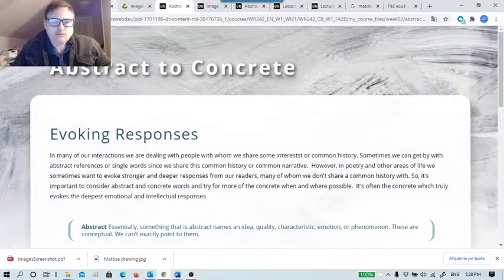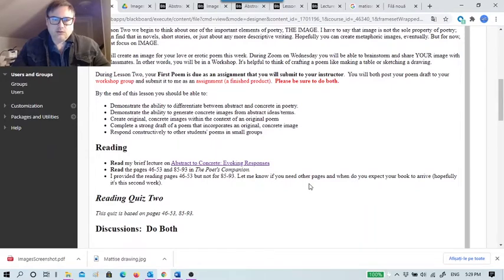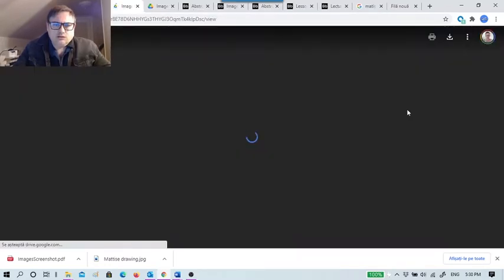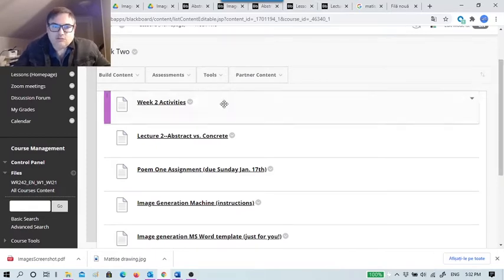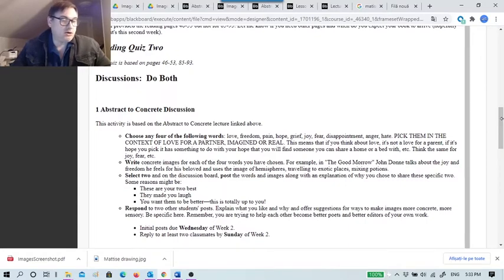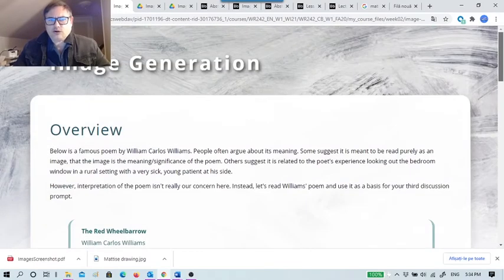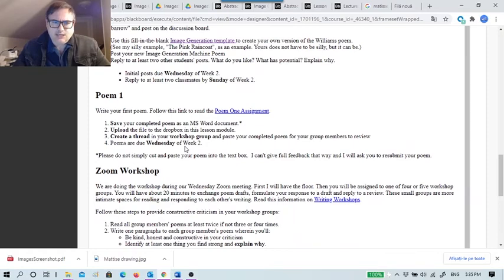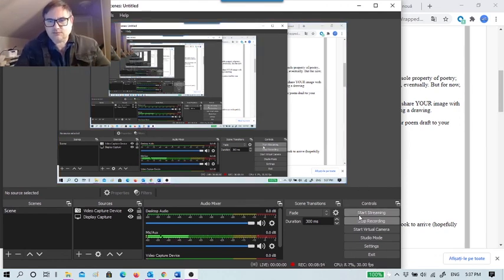Poetry Week Two